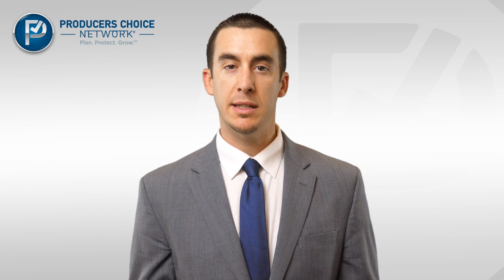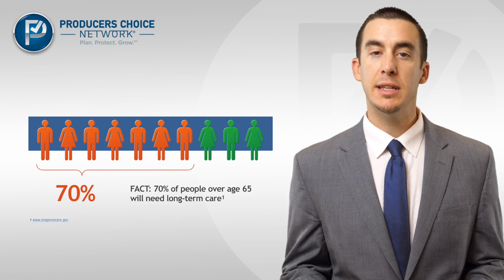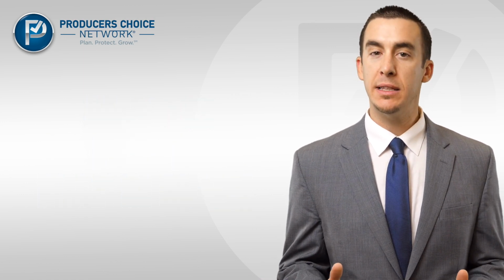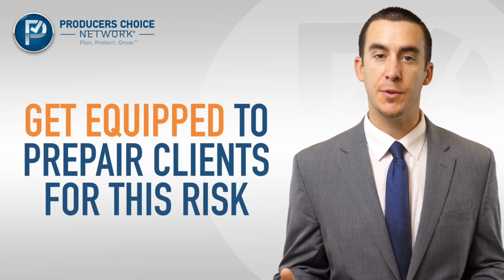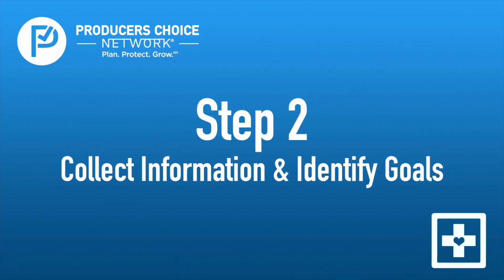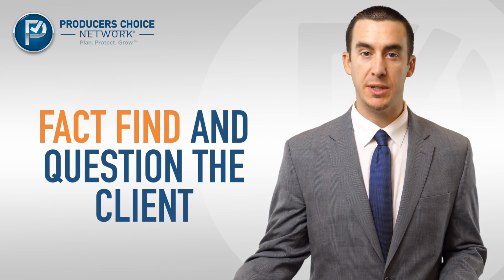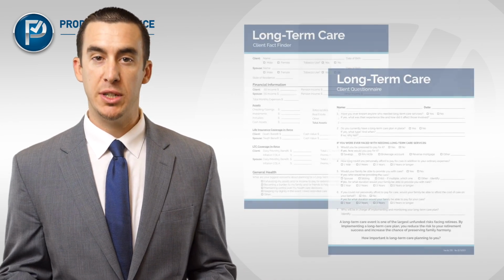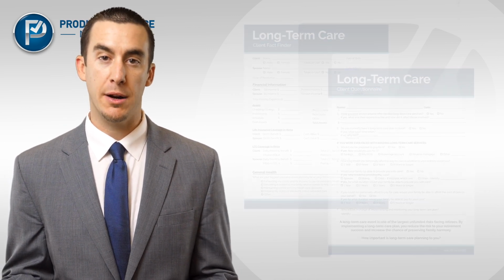Long-Term Care 4 Step Planning Process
As Planning Partnership Organization, Producers Choice Network is right by your side to help you Increase Your Value, Expand Your Reach and Strengthen Your Business.

PCN delivers financial planning education, dynamic marketing solutions and operational business support to help elevate client relationships and grow your business.

Connect with PCN in support of your wealth protection planning needs